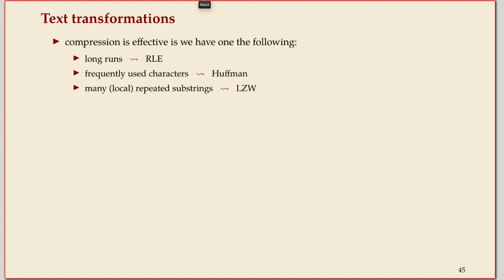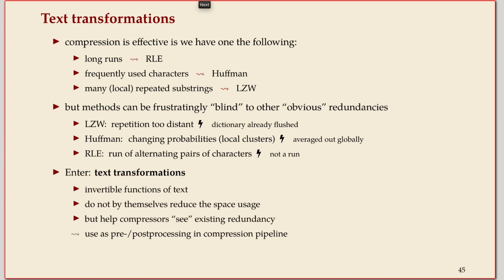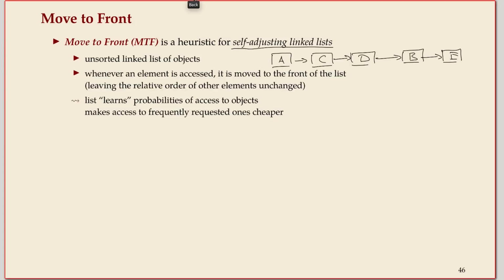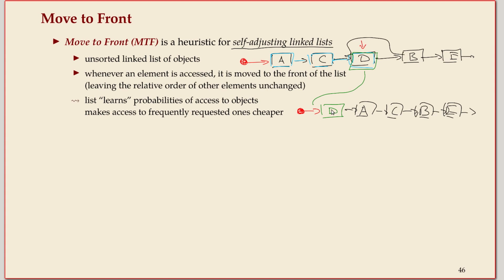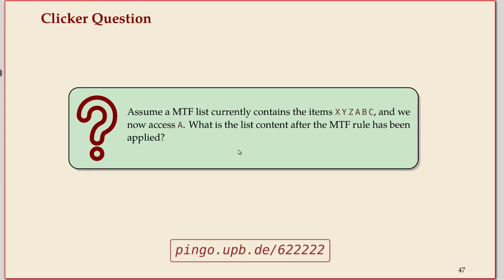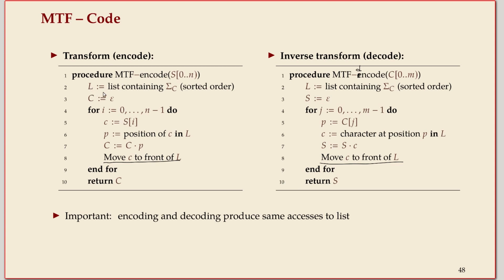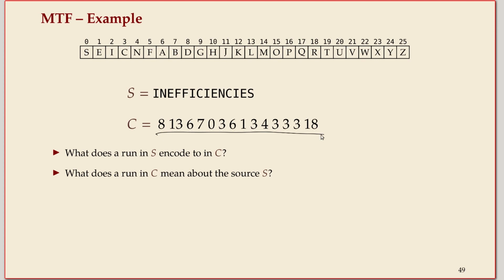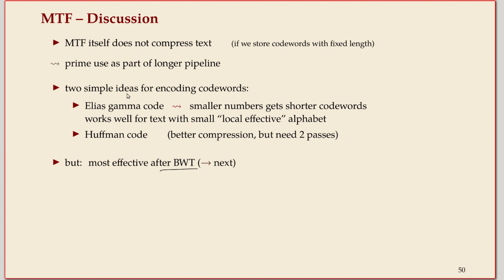COMP526 Unit 7-6 2020-03-24 Compression: Move-to-front transform